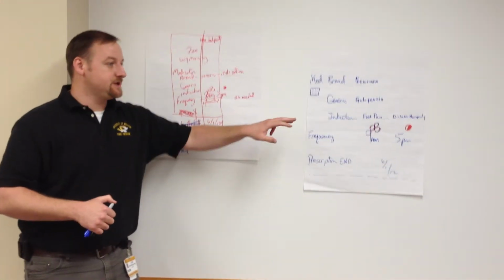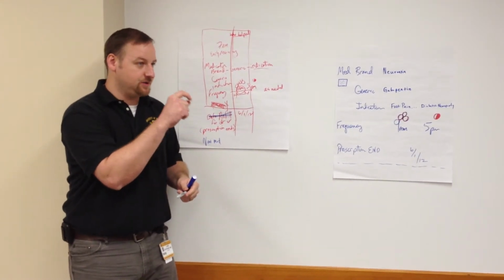Design Thinking - Revising the Med List before the Office Visit - Group 1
Small interdisciplinary group revised prototype for Med List used to reconcile medications at beginning of a primary care visit.